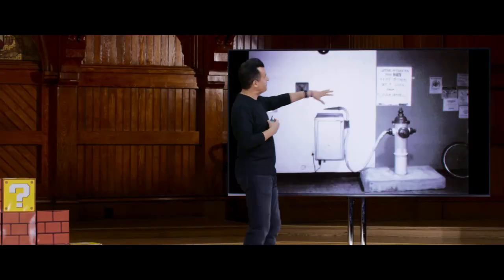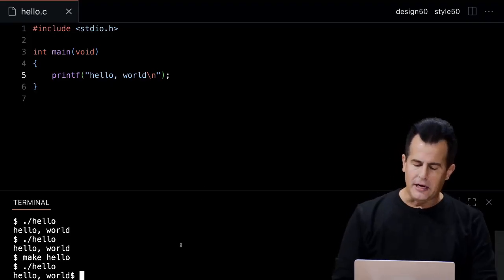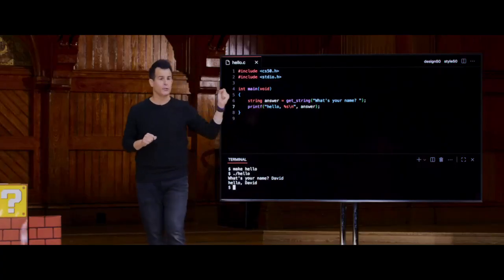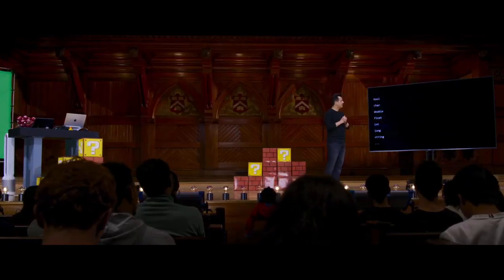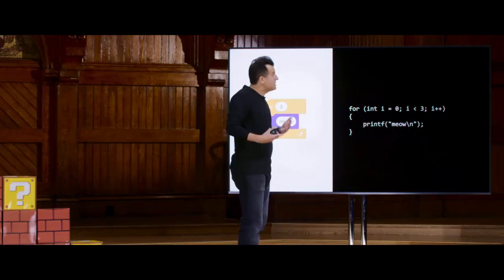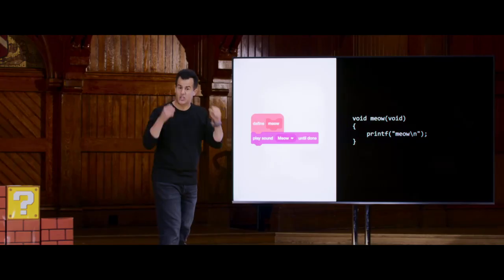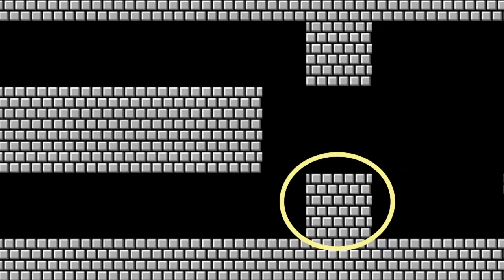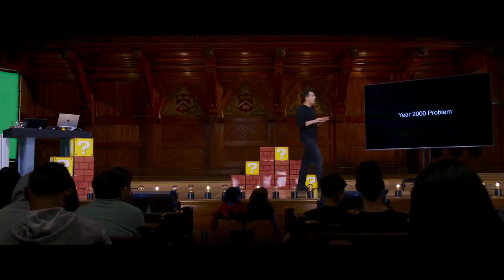02 - CS50 - C - lecture1